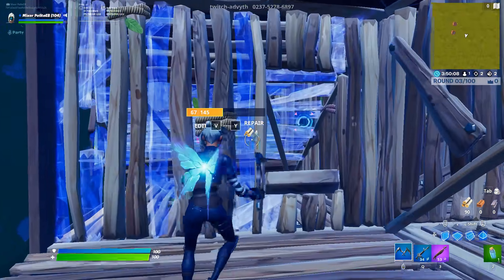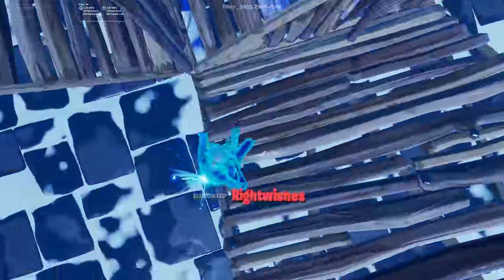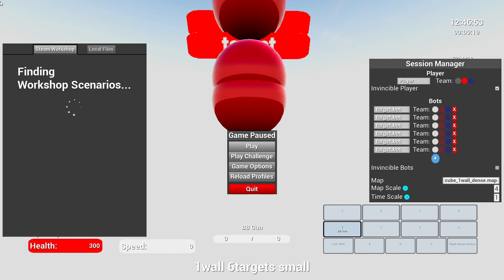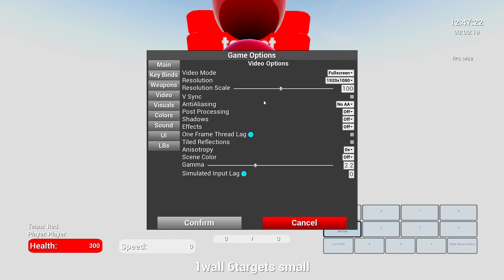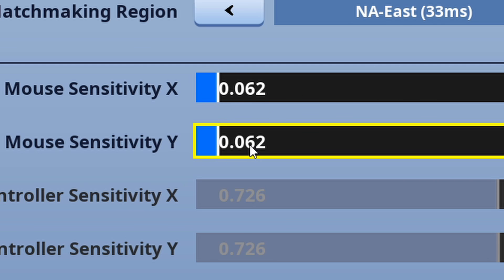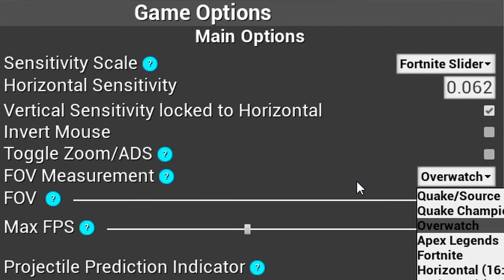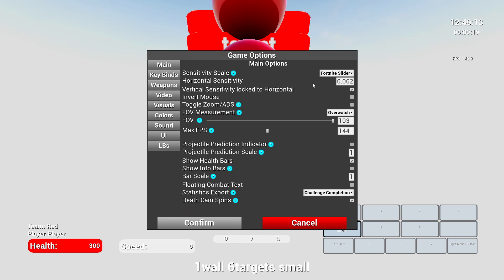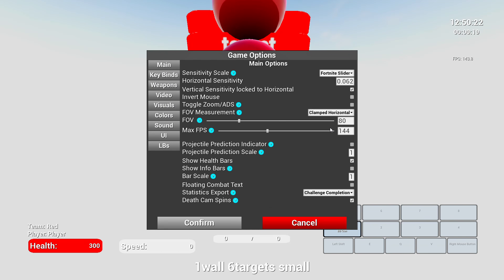How To Set Up and Use Kovaak's Aim Trainer for Fortnite (Quick & Easy Guide) (2019)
This is how I have been using Kovaak's FPS Aim Trainer to better my Fortnite aim these past few weeks. If you truly want better aim, it is in your best interest to kovaak's almost everyday using Aimer7's Kovaak's guide

Update on Fortnite Sensitivity (percentage):

All you have to do is turn the percentage to a decimal. It's basically moving the decimal back 2 places. So let's say you have a 8.0% X&Y then that's .08 as a decimal. And for ADS let's say it's 50% then that's .50 in decimal form. Look up "How to turn a percentage into a decimal" if you're still confused.